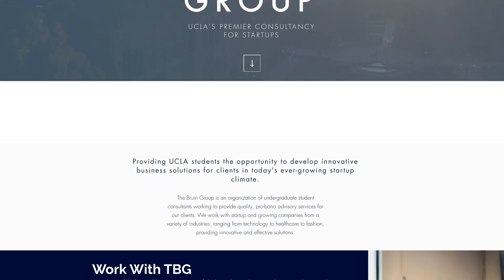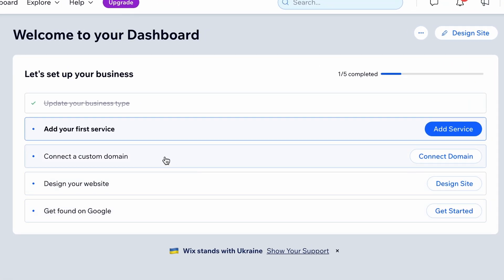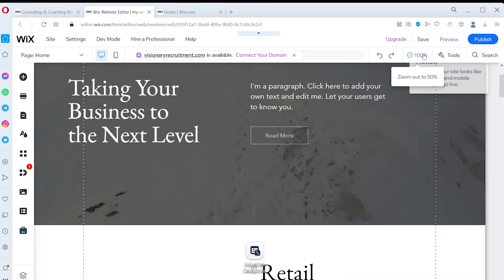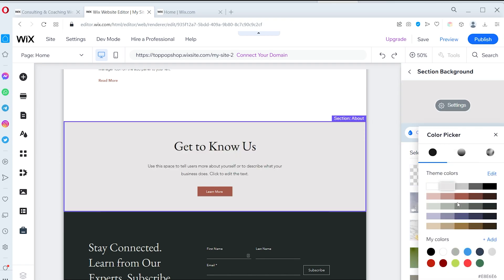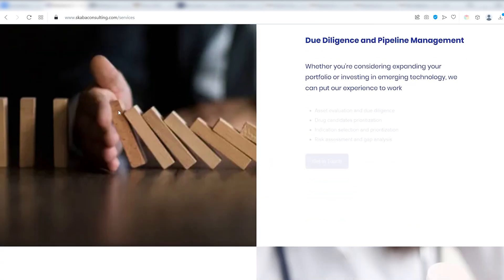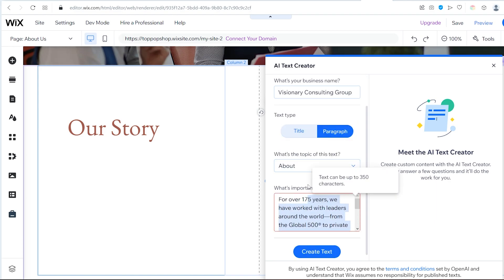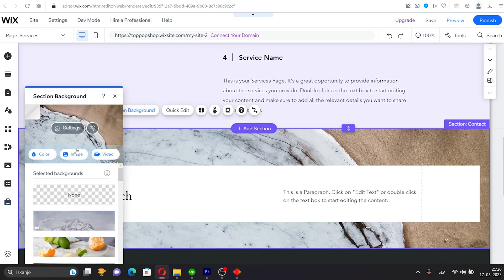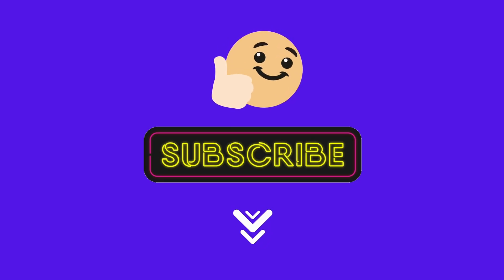How to Build a Consulting Website with Wix | 2024 Beginner Tutorial - Step by Step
In this Tutorial, you’ll learn how to build a Consulting Website with Wix

👉 Build a Consulting Website for FREE!
Timestamps:
00:00 - Introduction
01:09 - Create Wix Account
02:20 - Your Dashboard
03:07 - Choose your template
04:30 - Editor overview
05:50 - Add, delete, and change pages
06:41 - Add, delete, and change sections
07:41- Add, delete, and change elements
09:03 - Which pages do you need?
11:44 - About page
11:51 - Edit image
12:11 - AI text generator
12:48 - Blog
13:47 - Contact page
14:45 - Services page
15:15 - Testimonials
15:30 - Preview
15:38 - Mobile editor
15:55 - Publish your website
16:12 - Connecting a domain you already own
16:31 - Get a new domain name
16:48 - Save 50% (Bonus tip)

Welcome to our tutorial on how to build a Consulting Website with Wix

In this step-by-step video, we'll show you everything you need to know to create a professional Consulting Website with Wix that will help you attract and engage potential clients.

First, we'll guide you through the process of signing up for Wix and selecting a template that suits your Consulting Website. Then, we'll show you how to customize the design and layout of your Consulting website.

Next, we'll demonstrate how to add essential features like a services page or a contact form.

Throughout the tutorial, we'll share tips and best practices for creating a Consulting Website that will resonate with your audience and help you establish your brand online.

By the end of this video, you'll have all the skills you need to build a professional Consulting Website with Wix that will help you grow your consulting business and reach new clients. So, let's get started!

The description and comments of this video may contain affiliate links, which means that if you buy one of the products that I recommend, I’ll receive a small commission without any additional cost for you. Thank you for the support!